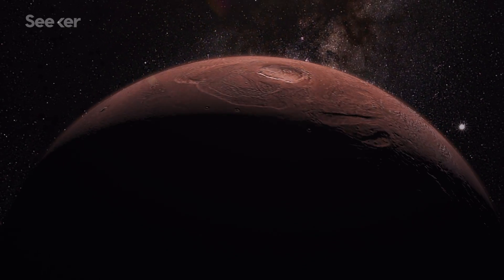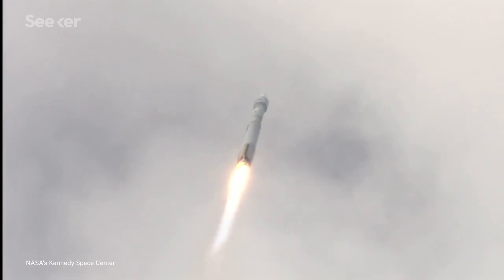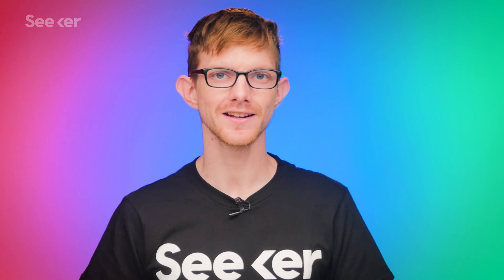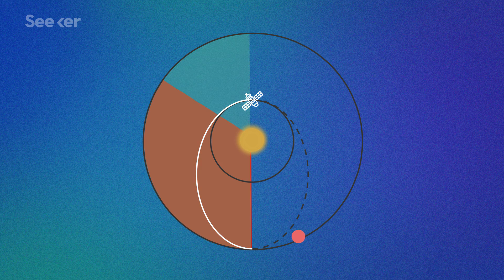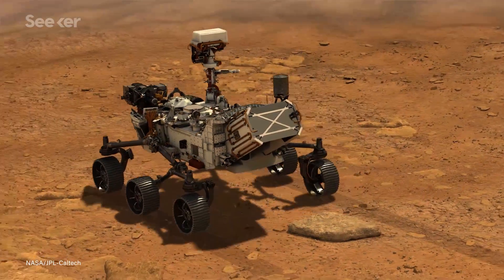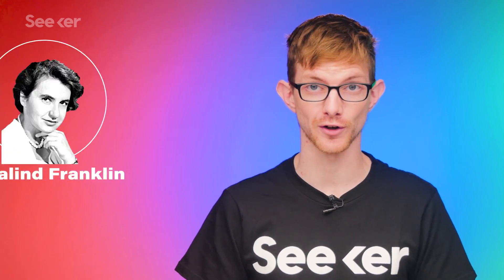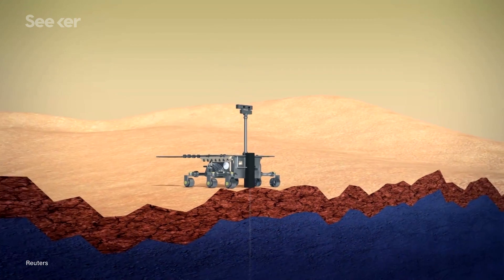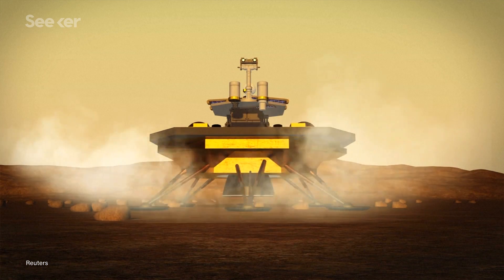The Race to Mars in 2020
Mars is our next door neighbor, yet we almost never visit. But in July of 2020 humans are launching four separate missions to Mars.

The missions are all launching in July 2020 because it is the ideal time to get a spacecraft to Mars while using the least amount of rocket fuel.

But not because the two planets are at their closest, instead it has to do with something called a Hohmann transfer orbit—the most efficient way to send a spacecraft to Mars.

This orbit is elliptical, and uses the sun as one focal point. The spacecraft’s launch is at the closest point to the sun, or perihelion, and it crosses Mars’ path at its farthest point from the sun, or aphelion. It is very important that Mars is actually there when the spacecraft arrives, but for that to happen the spacecraft has to be launched at just the right time.

The time it takes a spacecraft to travel from perihelion to its aphelion in Mars’ orbit is approximately 259 days. During that time Mars will move about 136 degrees, since Mars is farther from the sun than Earth and takes longer to move the same angular distance.

So in order to sync up the 180 degrees the spacecraft will travel while Mars moves 136 degrees, the spacecraft needs to launch when Mars has a 44 degree head start. This happens for a few weeks once every 26 months, and the next time it will happen is mid-July of 2020.

And so, this time around a lot of space agencies are geared up for launch.

Find out more about all the July 2020 missions to the Red Planet in this Elements.

"If there is a story of life on Mars, there may also be a story of death — the catastrophic loss of an atmosphere, and potentially with it, a temperate environment and liquid water. 'The big question is, why did Mars go from being warm and wet to cold and dry,' says Weiss, a planetary geophysicist. 'One of the leading ideas is that it lost its atmosphere.'"

Nasa's 2020 rover: Can we finally answer the big question about Mars?
"So how will people react if a rover finds something intriguing imprinted in billions-of-years-old rock on another planet? 2020 mission scientist Jim Bell from Arizona State University is candid in his response: 'We can make a claim about a biosignature, but it's not clear to me anyone would believe us,' he said."

The moon, Mars and beyond… the space race in 2020
"At last, humanity is returning to explore the heavens with renewed vigour. However, it is not just the US and Russia that are dominating this year’s space agenda. India, Japan and China are all planning complex programmes and are vying to become space powers in their own rights."